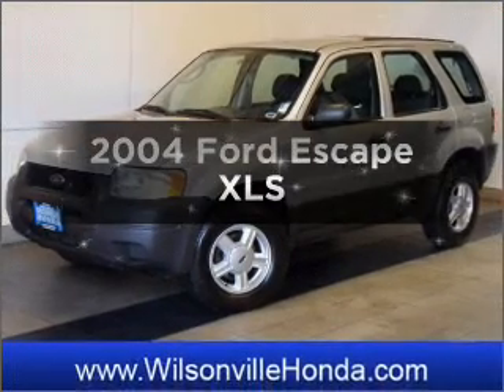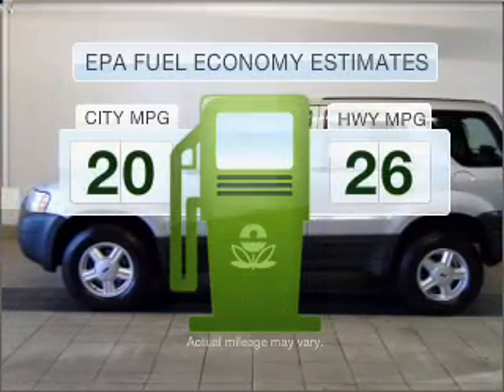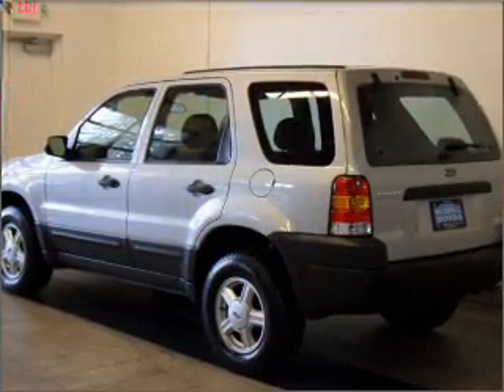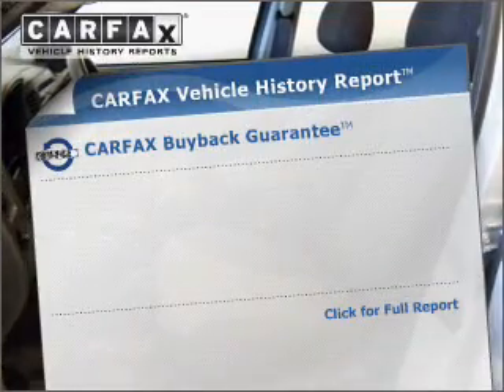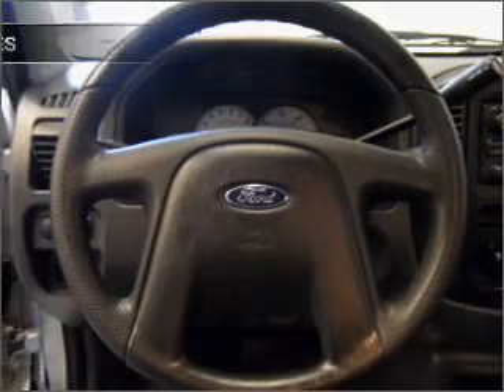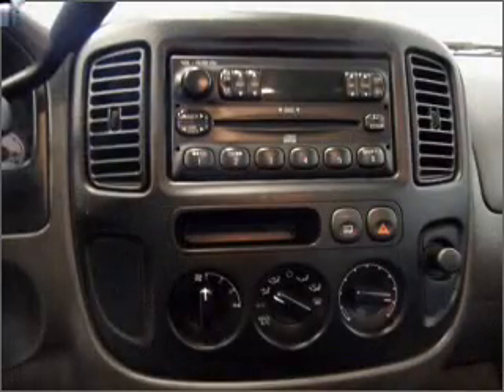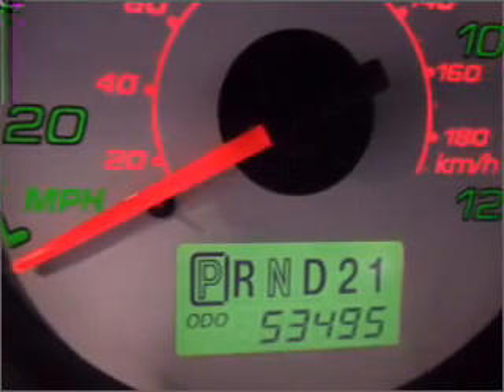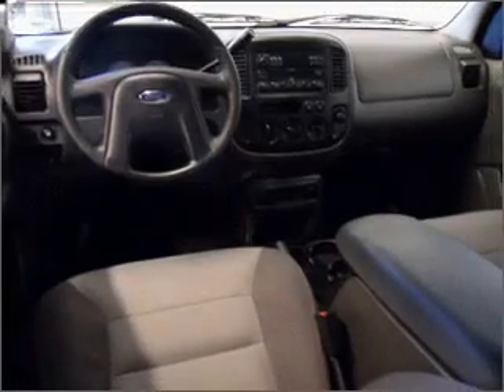2004 Ford Escape - Wilsonville OR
Year: 2004
Make: Ford
Model: Escape
Trim: XLS
Engine: 3.0 liter 6 cylinder 24 valve
Transmission: 4-Speed Automatic
Color: Satin Silver Metallic
Mileage: 53492
Address:
30600 SW Par